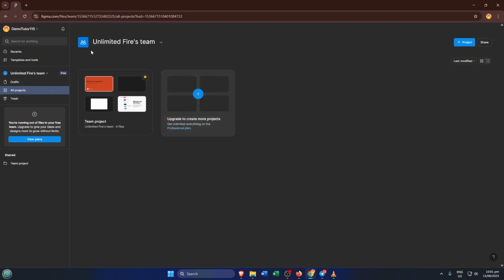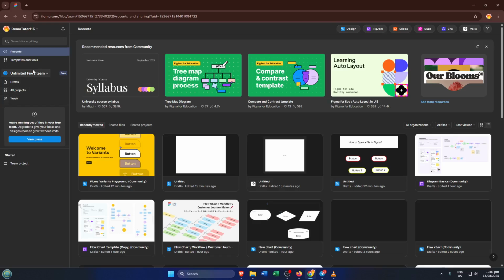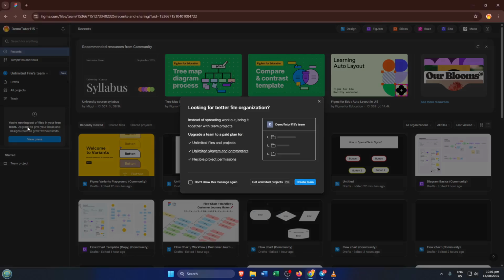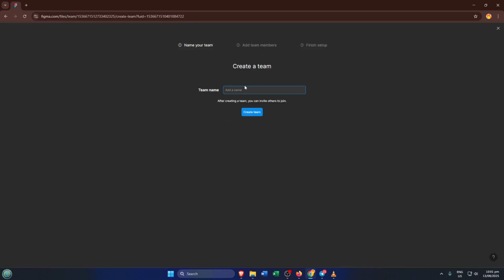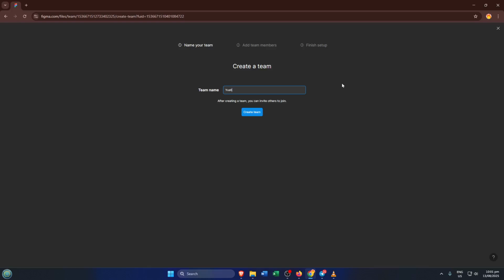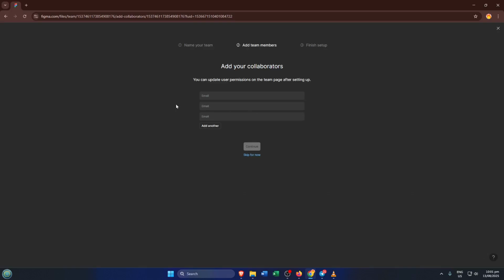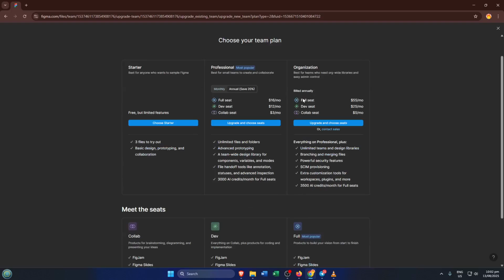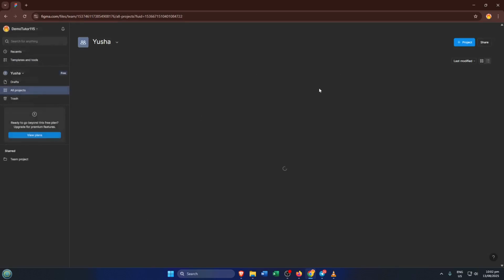How To Create A New Figma Team (Easiest Way) (2025 Guide)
Learn how to create a new team in Figma with this step-by-step tutorial! Whether you're collaborating with colleagues or starting a new project, organizing your work in Figma teams is essential for smooth workflow and asset management.

⏱️ Timestamps:
0:00 Introduction
0:38 Navigating to Figma Dashboard
1:10 Creating a New Team
2:25 Adding Team Members
3:20 Setting Team Permissions
4:05 Managing Team Projects

This tutorial covers both Figma Web and Desktop platforms and walks you through every step, from accessing the dashboard to inviting members and adjusting team settings for optimized collaboration. No prior experience necessary!